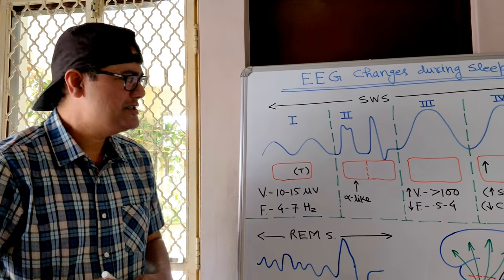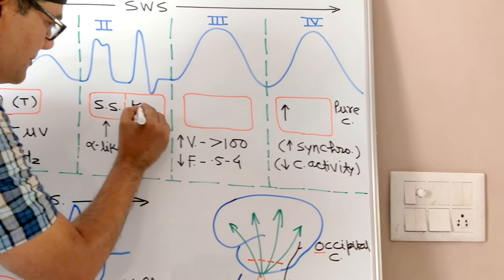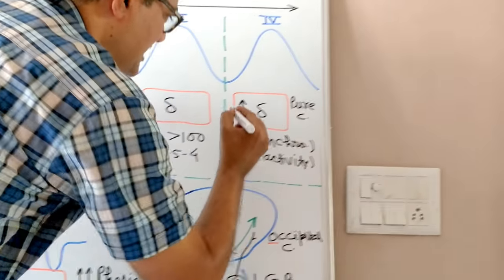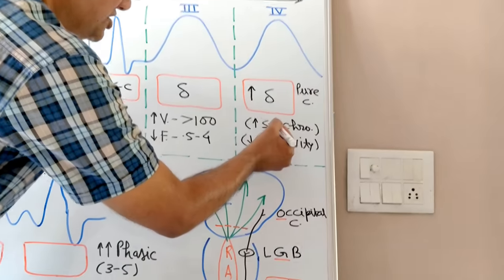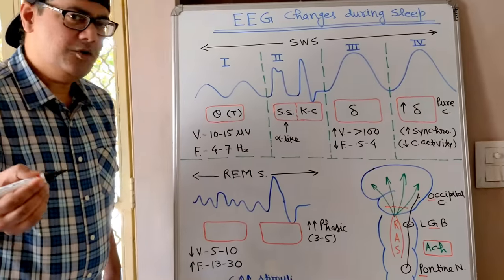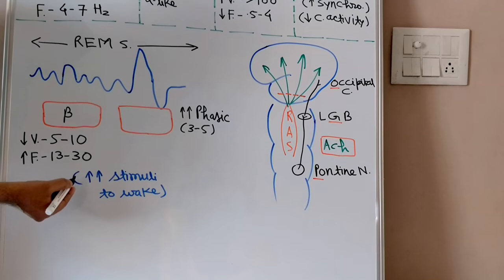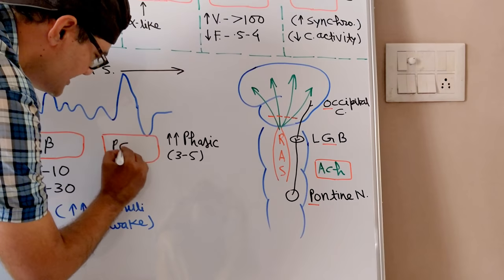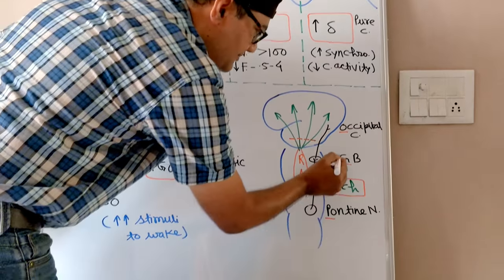EEG changes during sleep.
कौन कहता है रातें ये वीरान हैं,
देखो मन में  तरंगो के तूफान हैं,
This concise video clip is primarily about EEG changes during sleep, but also explains some related concepts and questions. For example- What cortical changes lead voltage of EEG waves to become high and frequency to become low during deep sleep? Why Delta wave is called pure cortical wave and why REM sleep paradoxical sleep?